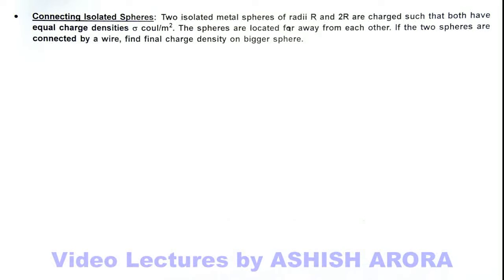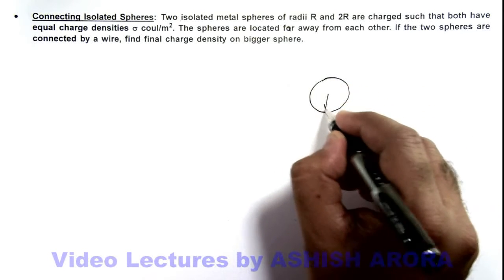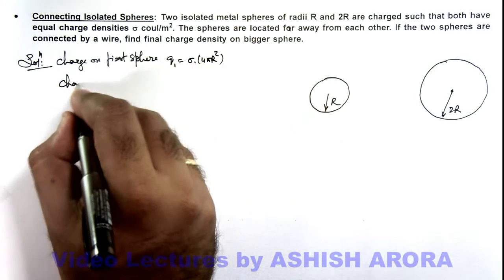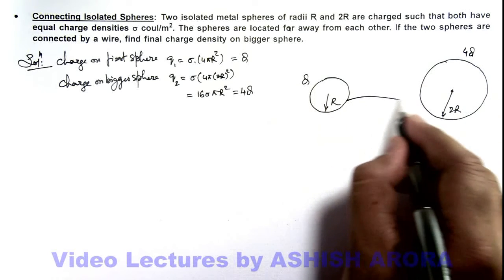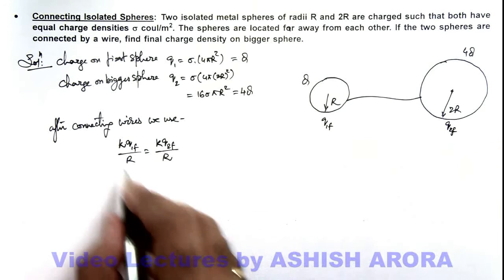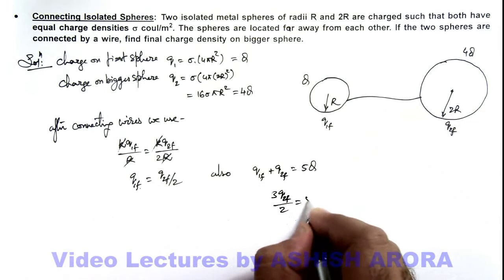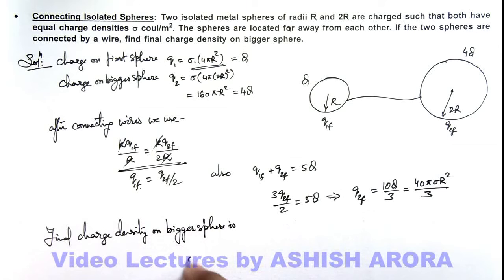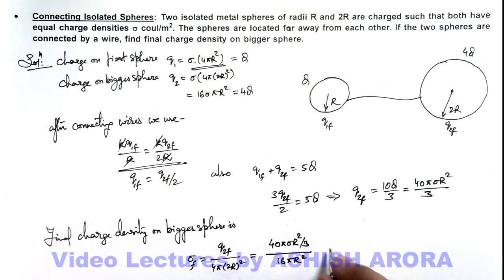40. Advance Illustration | Electric Force and Electric Field | Connecting Isolated Spheres